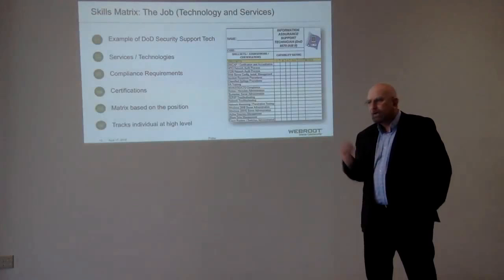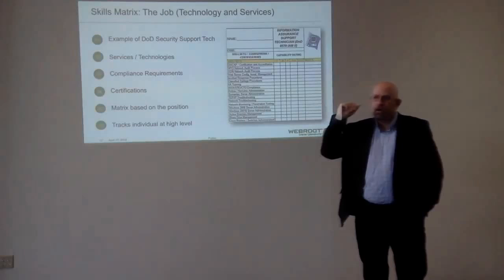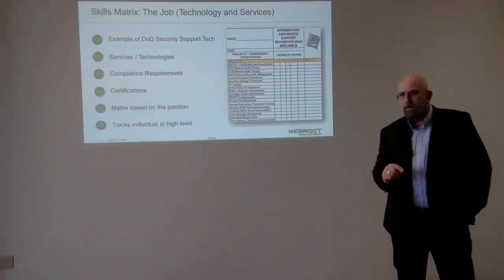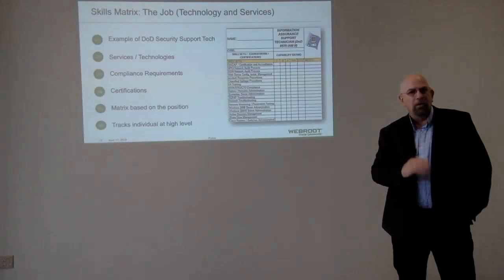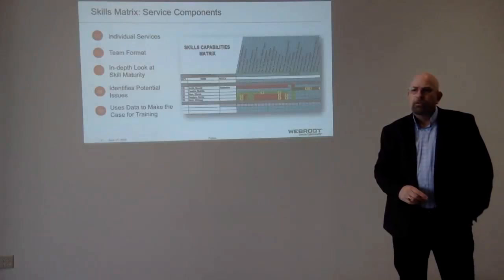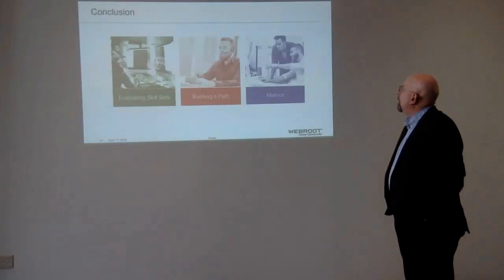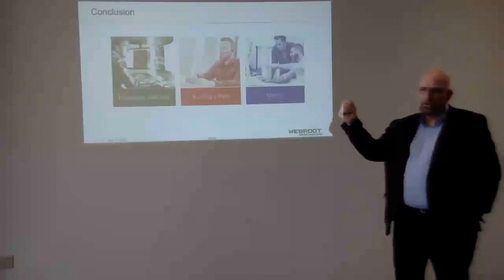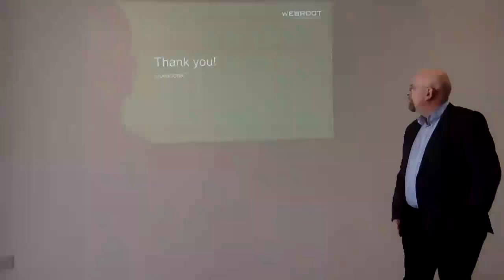Peerlyst live day 2 Gary Hayslip How CISO's build, manage and retain their teams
Live from the Peerlyst offices during RSA conference week 2018, this presentation was: "How CISO's build, manage and retain their teams" and you can do Q&A